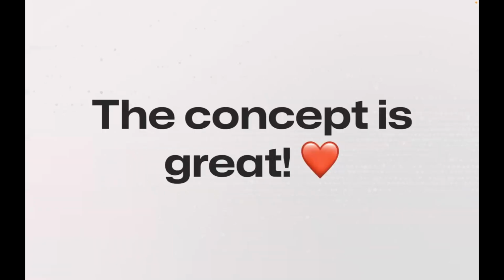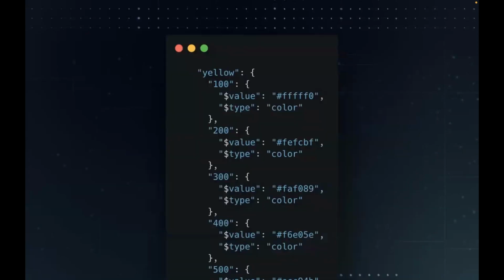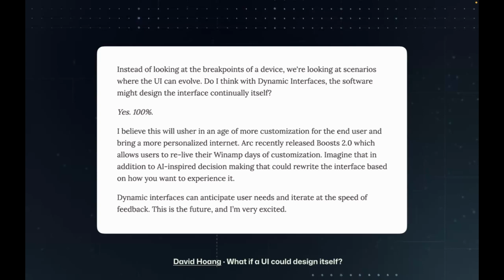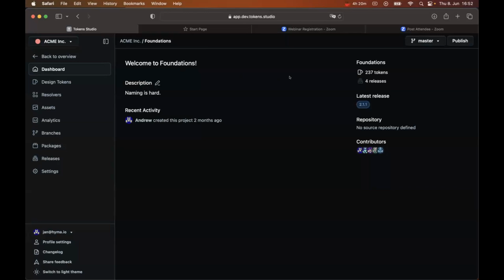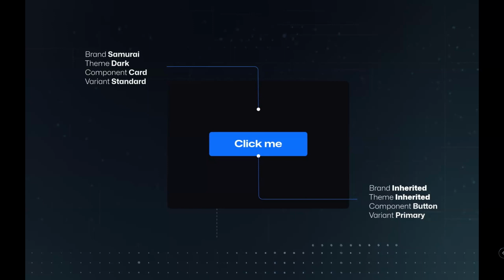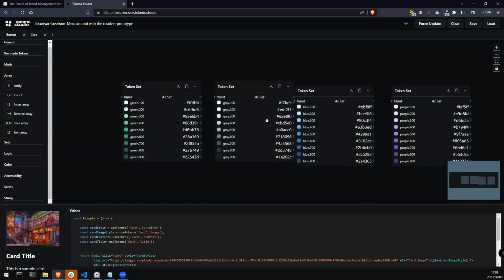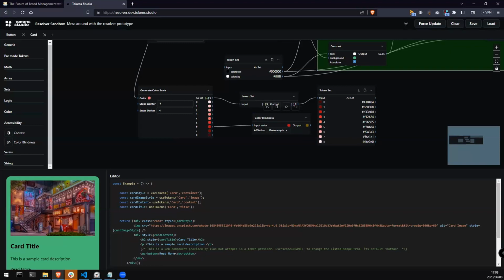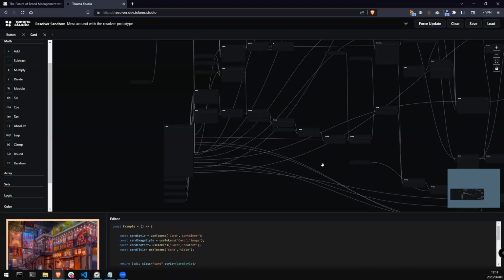The Future of Brand Management with Design Tokens - Tokens Studio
A look into the future of brand management and what the Tokens Studio team has in store for design token management.

Jan Six - Creator of Tokens Studio
Andrew L'Homme - Fullstack Developer

💪 Become the go-to Design Systems expert in your company
✅ Learn from experts who work with Design Systems every day
✅ Get practical tips and useful takeaways you can use right away
✅ Feel included in a welcoming and collaborative community
👉 Join our upcoming 3-day online conference:

📐Into Design Systems Online Conference 2025
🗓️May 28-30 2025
🚀 3 day online conference
🎫 Tickets now available!